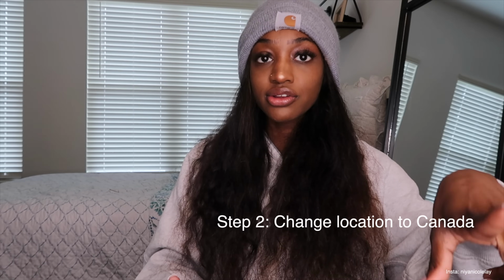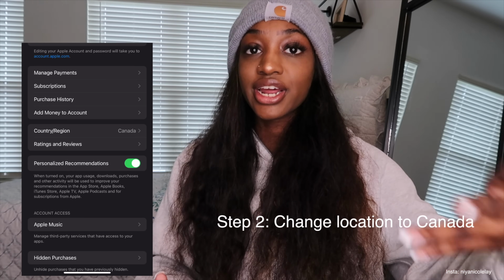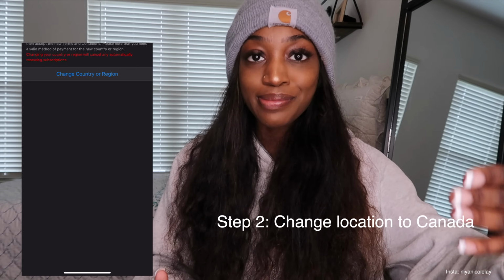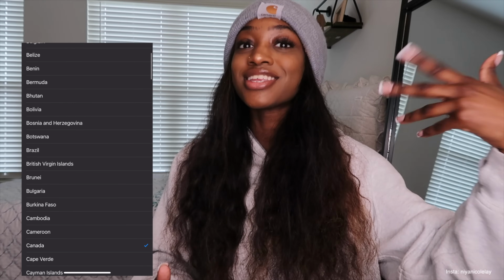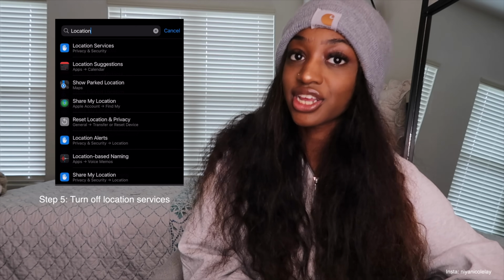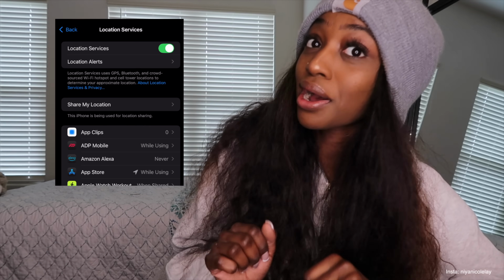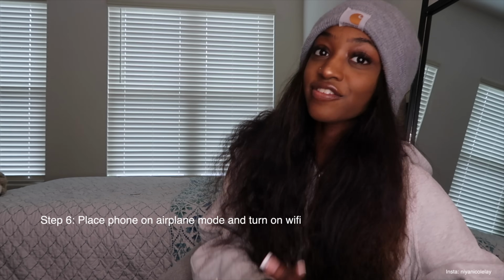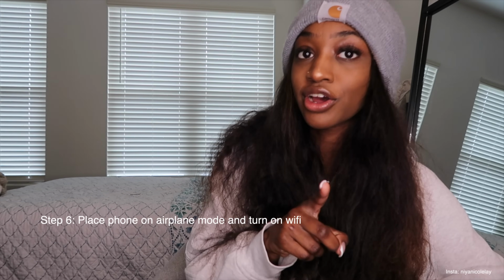HOW TO GET TIKTOK BACK *if you deleted it* | very detailed guide!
I did delete the tik tok app by mistake as well but its's okay I  made you guys a step by step guide on how to get Tik Tok back if you deleted the app or just got a new phone since the app will not be in the App Store anytime soon!
xoxo love ya 💋

 i'm mostly on TikTok now btw make sure to add me @niyanicolevlogs so we can be friends :)) ❤️ ^^

TURN ON MY POST NOTIFICATIONS SO YOU DON'T MISS MY NEXT VIDEO